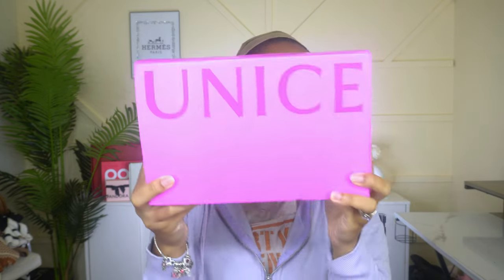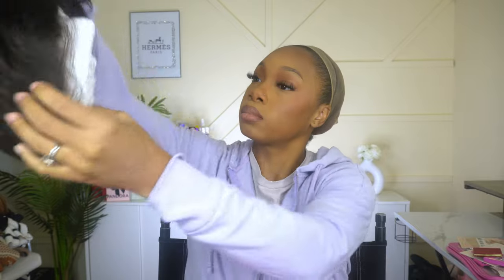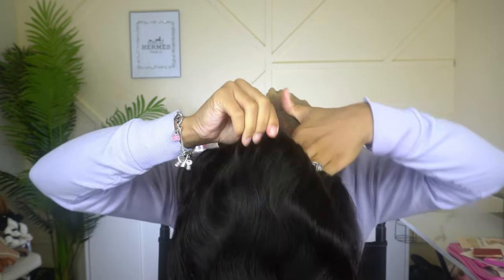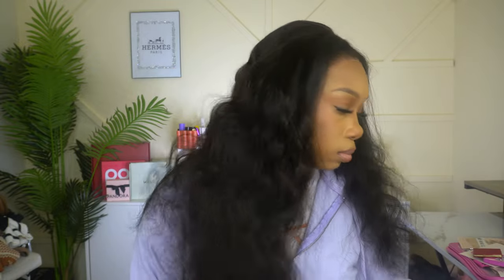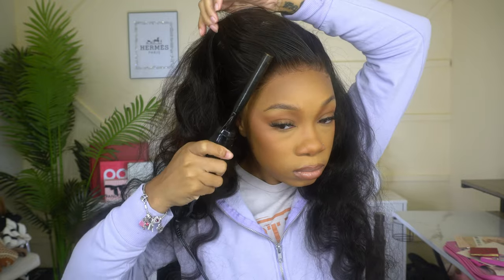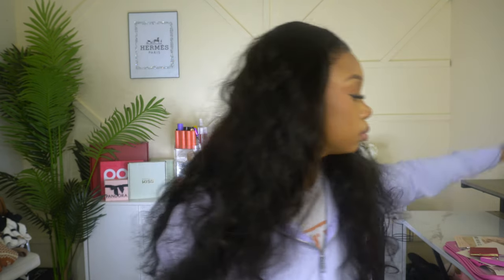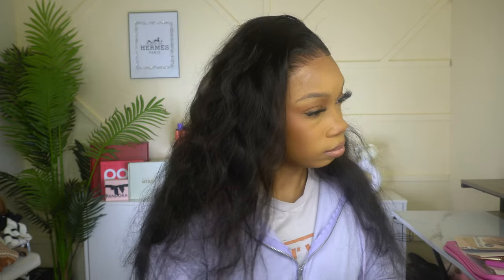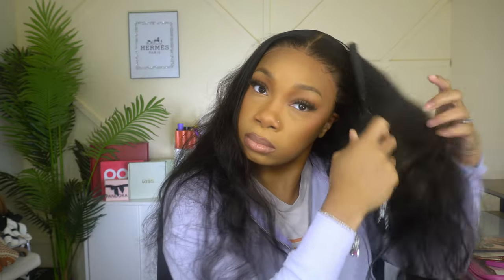Too Easy! UNICE Pre-Plucked Wig: Ready to Wear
UNICE is making it too easy! Bye bye Knots Wig | Pre-Plucked + Bleached + Ready To Wear

Hair Info: 24 inch Bye-Bye Knots Wig 7x5 Glueless Lace Body Wave Wig With Pre Bleached Knots Plucked Hairline

Makeup tutorials, fashion, hair, and beauty product reviews, are just a few of my passions!

Fun Facts About Me:
Relationship: Married
Age: 25
From: VA
Kids: 3
Fav Color: Green
Fav Food: Trick question, I'm a foodie
Occupation: Content Creator & Pro Makeup Artist (self-taught) & Hairstylist

STARTING A NEW CHANNEL? NEED HELP UNDERSTANDING SEO & HOW TO EFFECTIVELY RANK ON YOUTUBE?

2 NEW VIDEOS UPLOADED EVERY WEEK

this video contains: unice bye bye knots wig,unice hair review,unice glueless wig,bye bye knots,bye bye knots wig,bye bye knots unice wig,bye bye knots unice hair,bye bye knots wig review,unice body wave wig,body wave bye,body wave bye bye,unice pre plucked wig,unice pre plucked body wave wig,pre bleached unice,unice pre bleached wig,unice pre cut lace wig,unice pre cut glueless wig,unice hair pre cut wig,unice hair review pre cut,hair review,review,wigs,unice reviews 2023